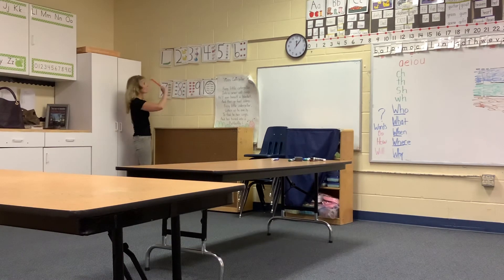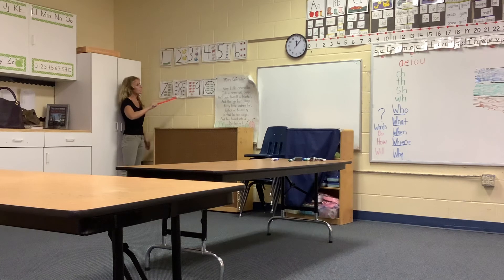Preschool video #2- on numbers 1-10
Preschool video to help learn and identify numbers 1-10